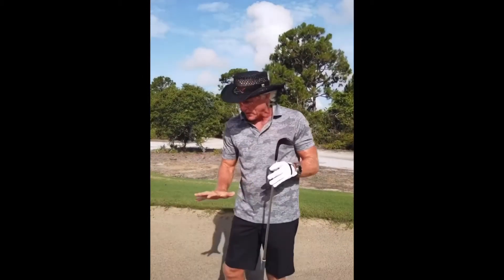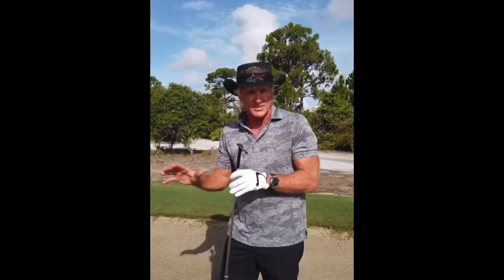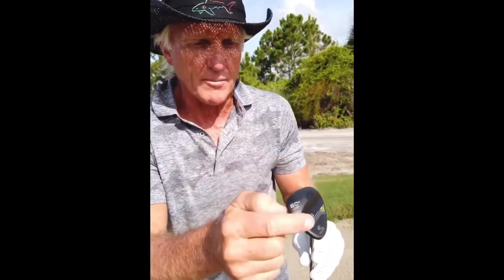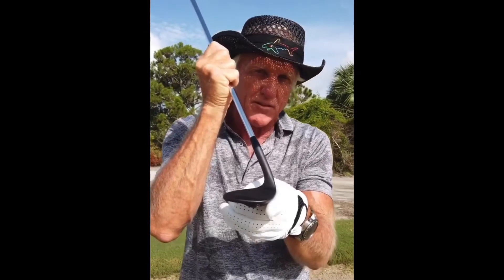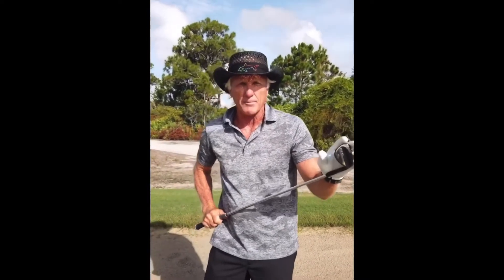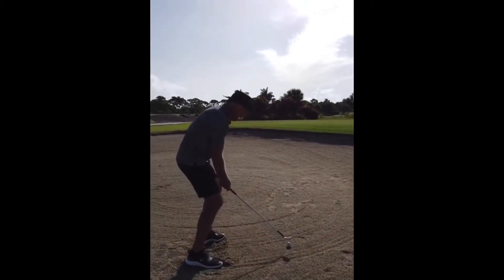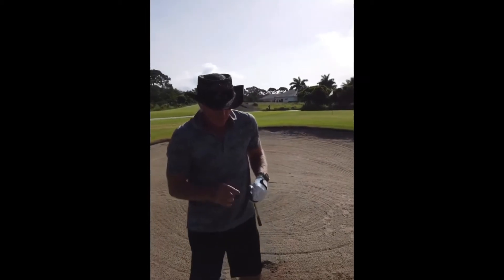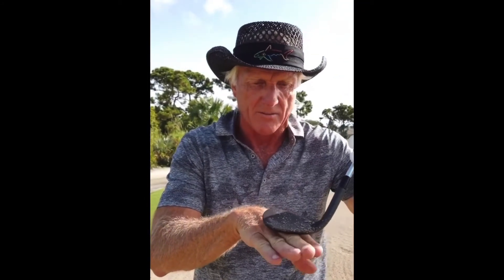Bounce and The Shark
Love they way he sings and talks. Legend.